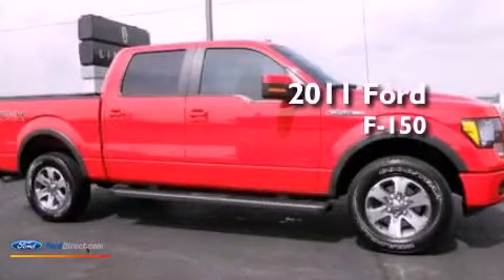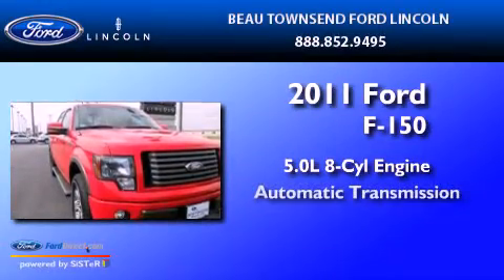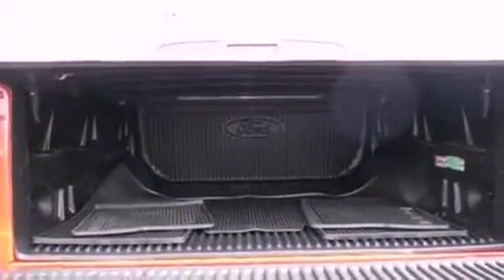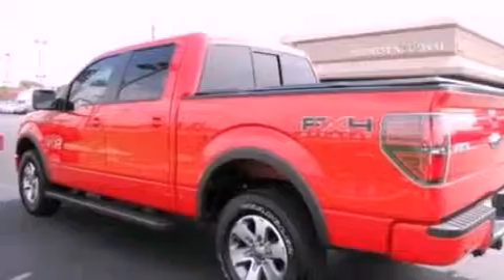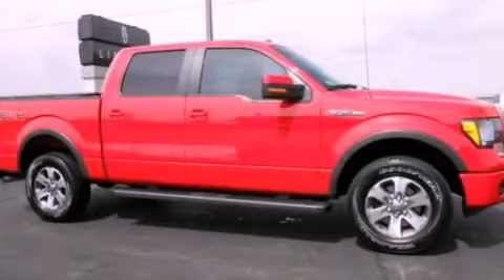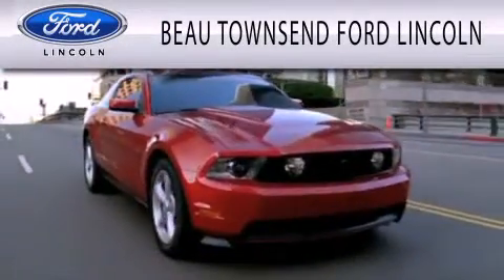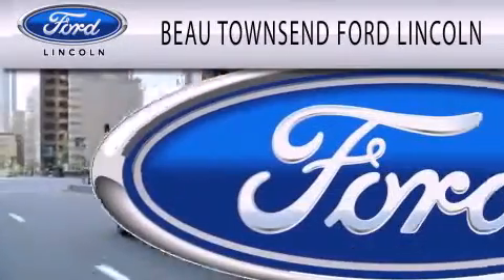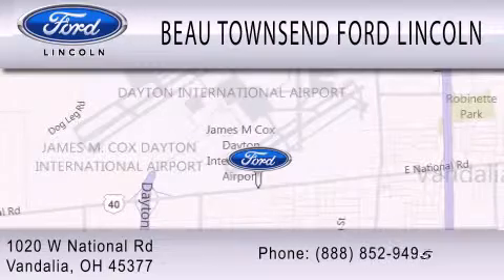2011 FORD F-150 Vandalia OH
Year : 2011
 Make : FORD
 Model : F-150
 Engine : 5.0L V8 32V MPFI DOHC FLEXIBLE FUEL
 Trans . : 6-SPEED AUTOMATIC
 Exterior : RED
 Miles : 11,811

 Stock : 121050A